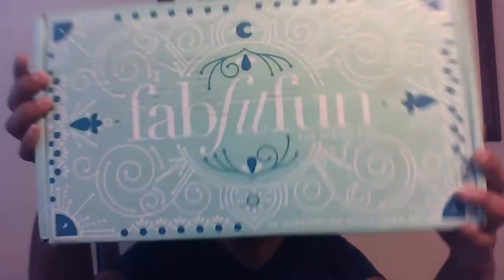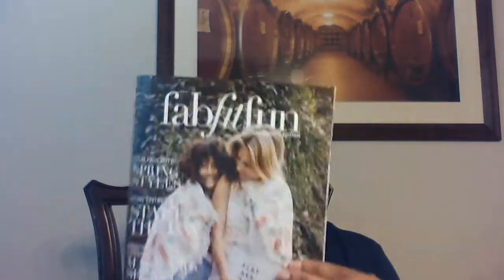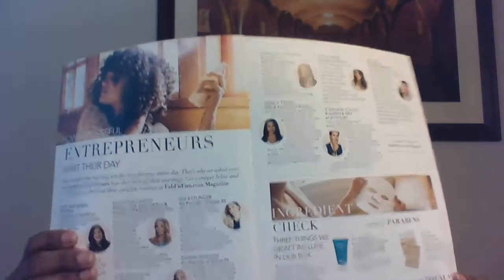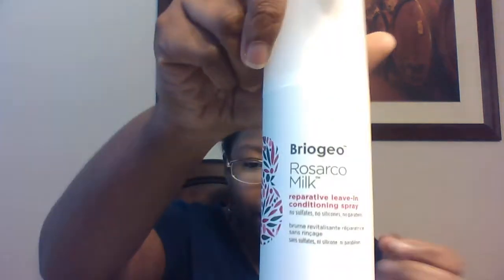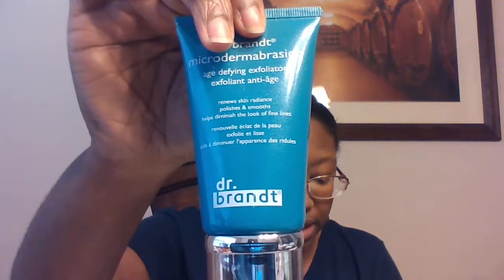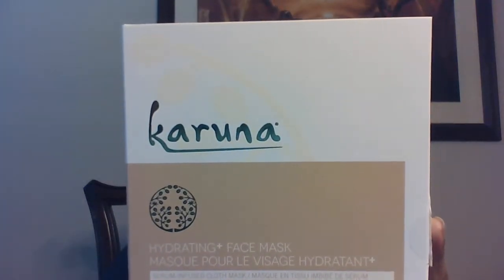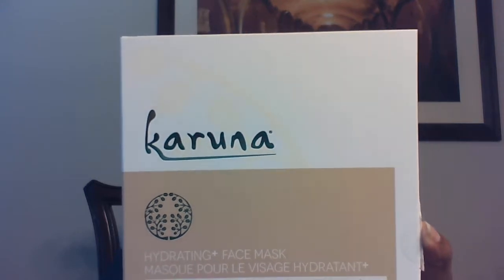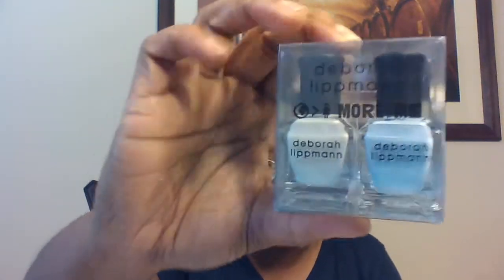FabFit Fun Subscription Box Review- Spring 2017